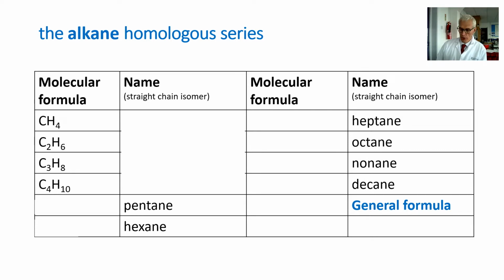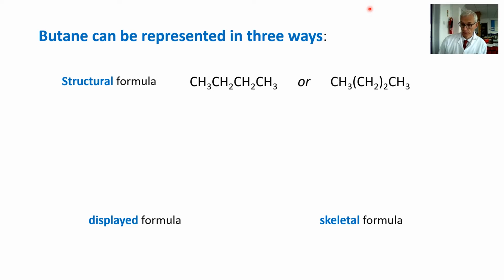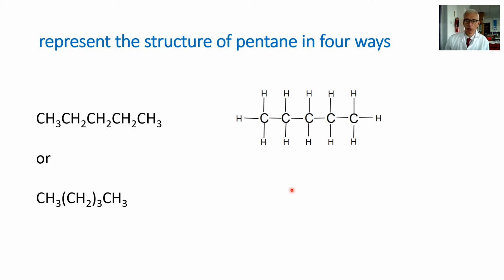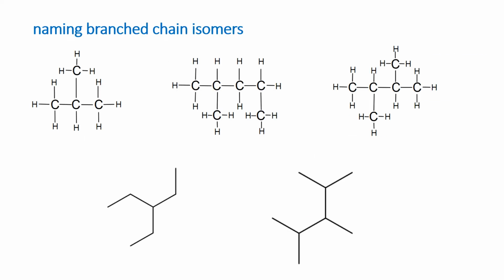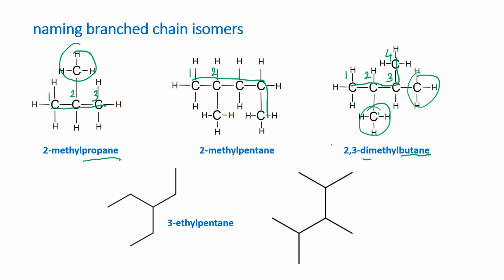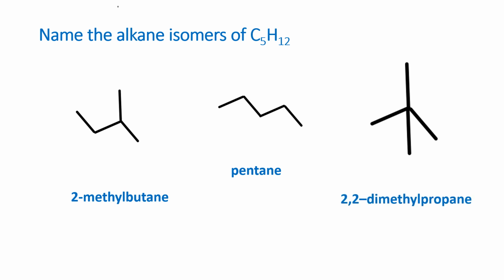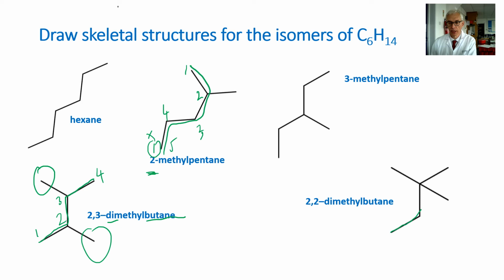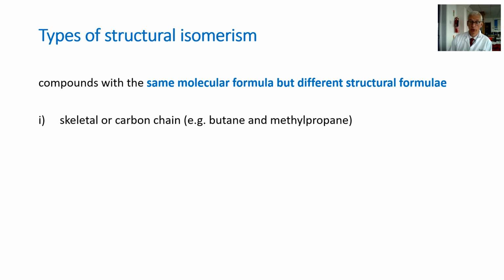naming and representing formulae | A Level Chemistry OCR A 4.1.1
Free A-Level Chemistry tuition, explaining the ideas of OCR Chemistry A  4.1.1 naming and representing formulae, simply and clearly. For use as flipped learning, self-study and review. Or for differentiated learning in class. Key moments:

00:45- naming and representing alkanes
07:22- types of isomerism